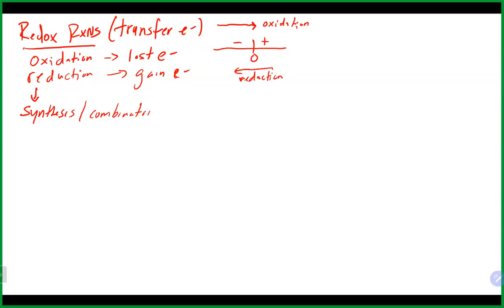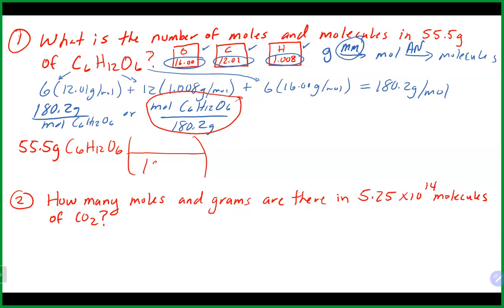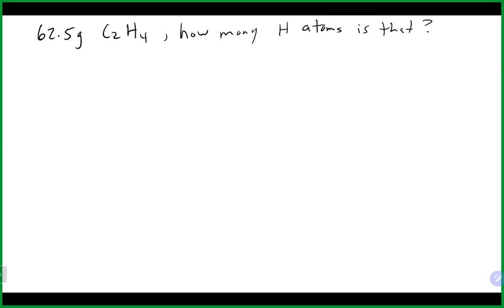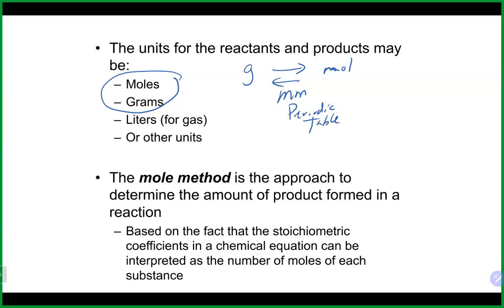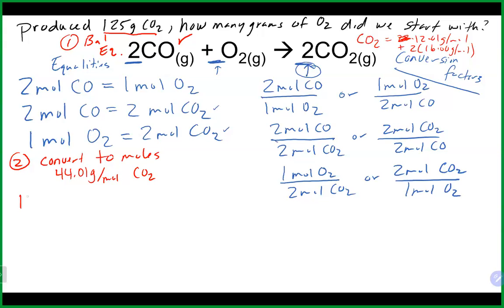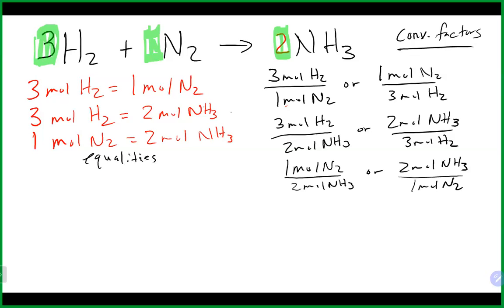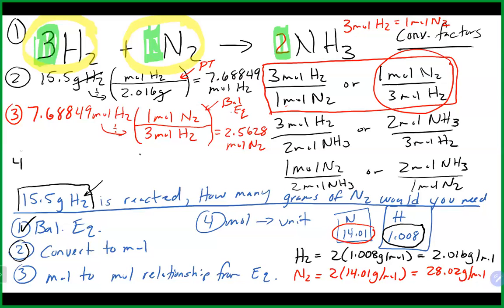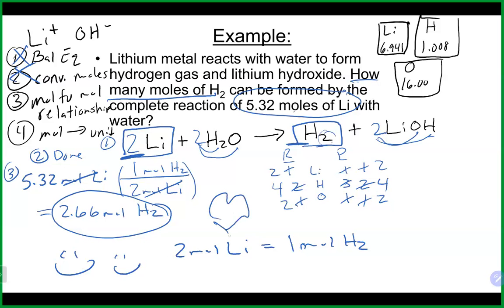Chem 110 Lecture 10/4/23 (Ch 7)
We lectured on Ch 7 (grams, moles, Avogadro's number, stoichiometry)